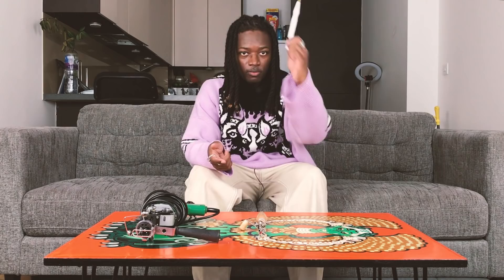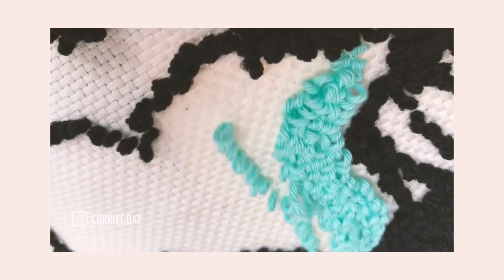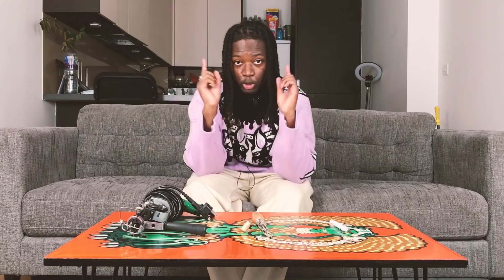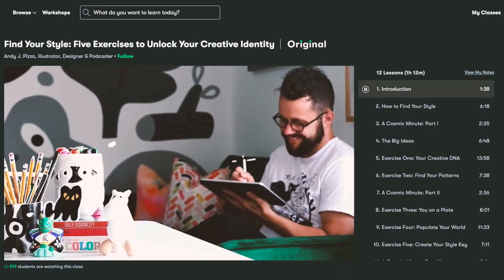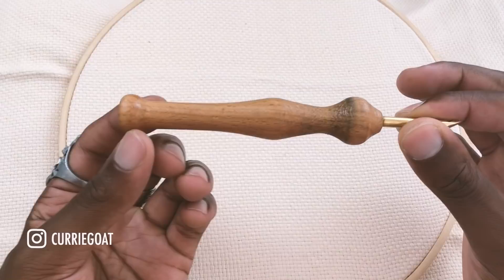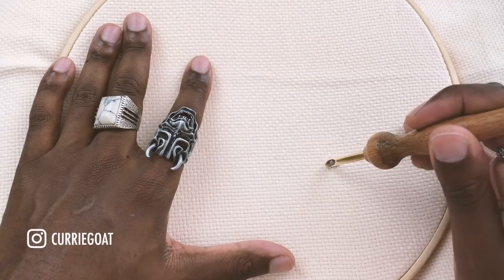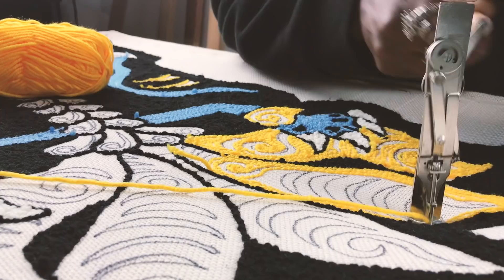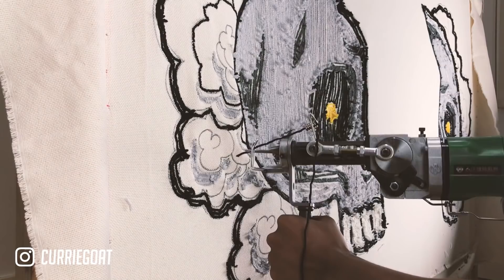i tried 3 rug making tools - which is the best?!